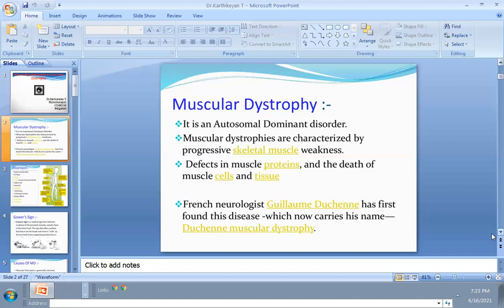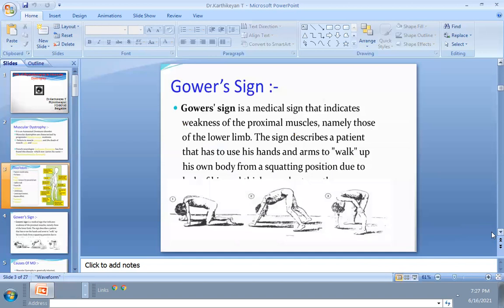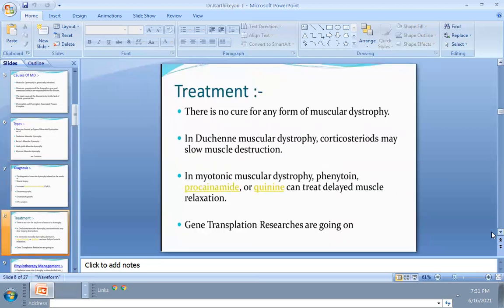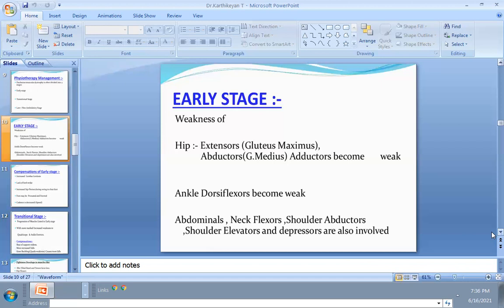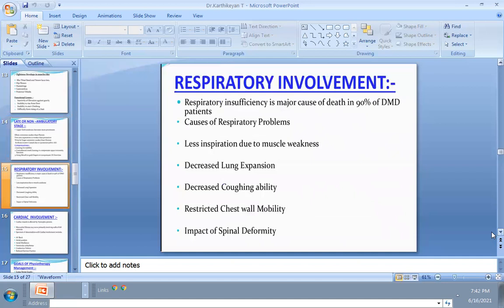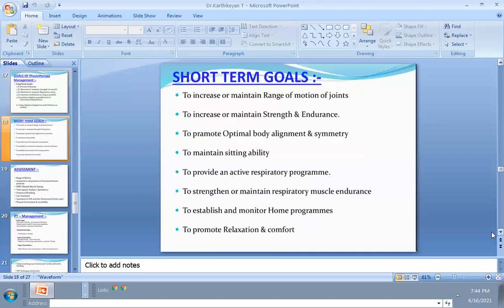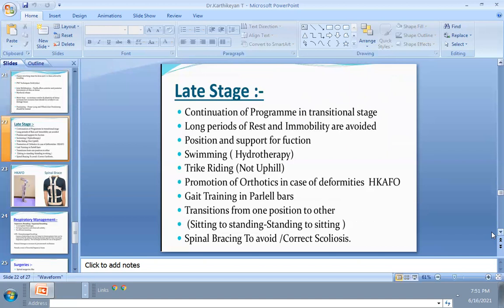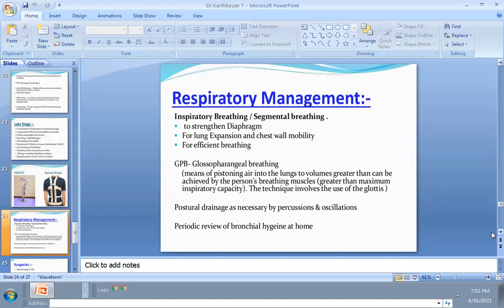ROLE OF PHYSIOTHERAPIST : MUSCULAR DYSTROPHY || DR. KARTHIKEYAN T || E - SEMINAR 06 || MMA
IF ANYONE NEED CERTIFICATE OF THIS , YOU MAY WHATSAPP ON : || FEE - 100 /- ONLY (JUST TO SUPPORT OUR DIGITAL WORK EXPANCES)